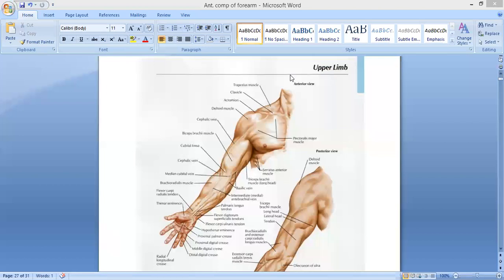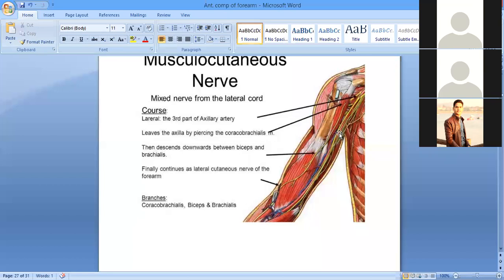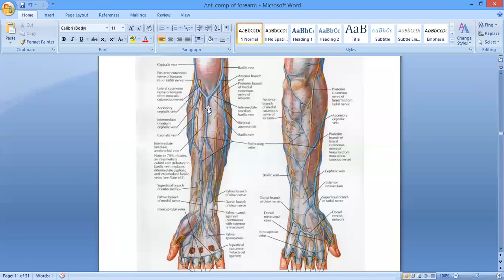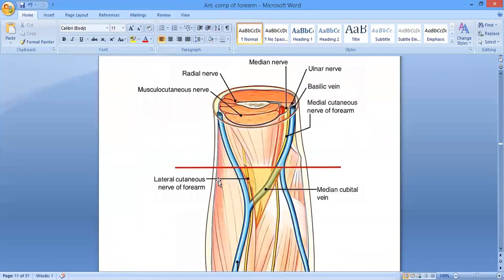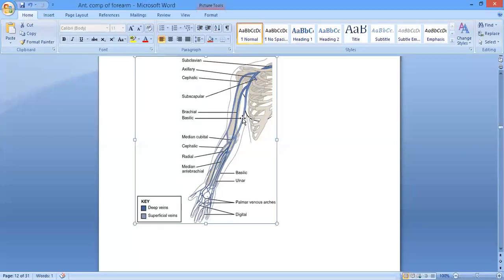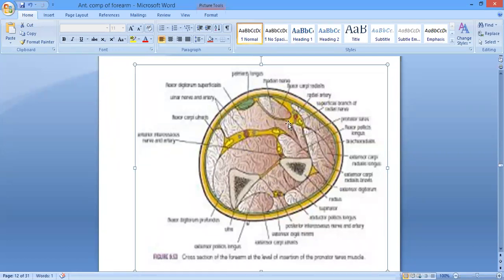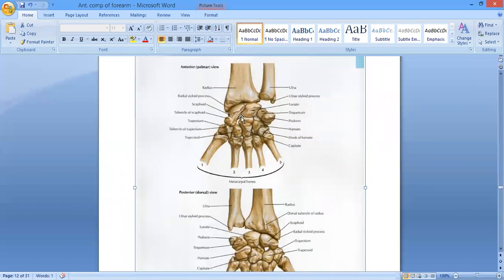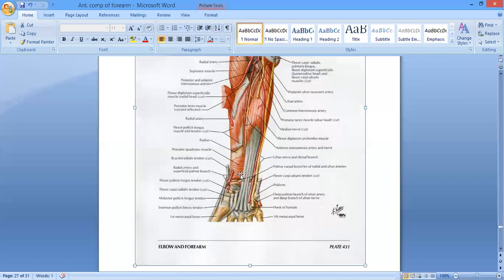Anterior compartment of forearm 1 I DR. SHAHID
CUTANEOUS INNERVATION, VEINS OF FOREARM, LYMPHATIC DRAINAGE OF FOREARM, MUSCLES OF FOREARM